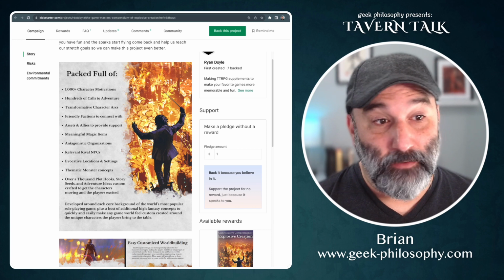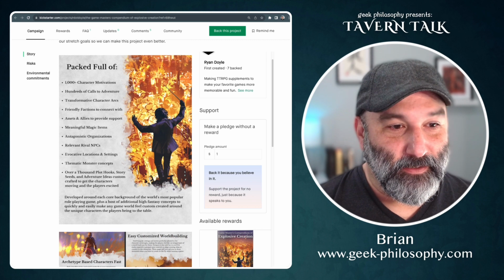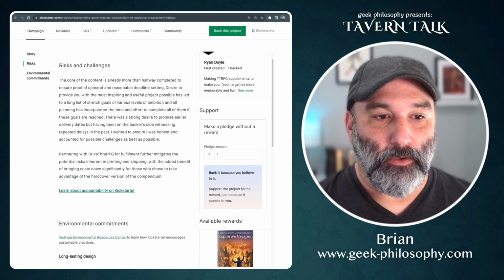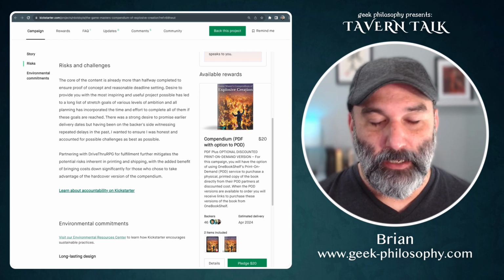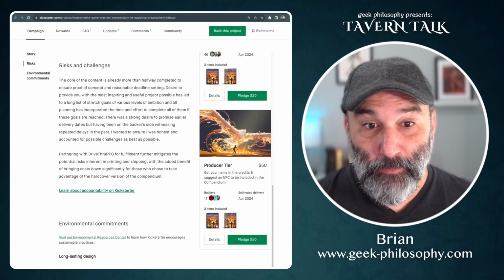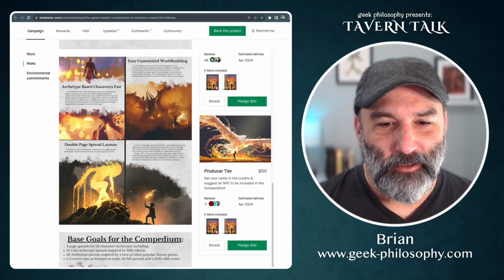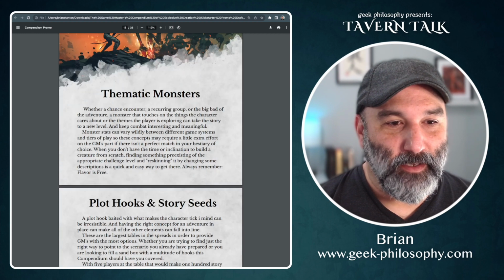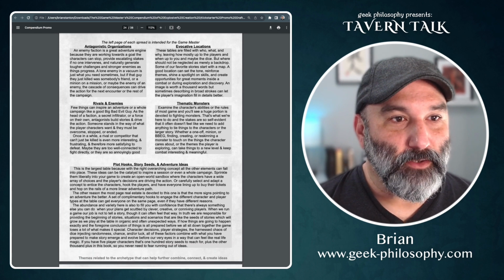Kickstarter Spotlight: The Game Master's Compendium of Explosive Creation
Just a quick video to highlight The Game Master's Compendium of Explosive Creation by@RdotDoyle!